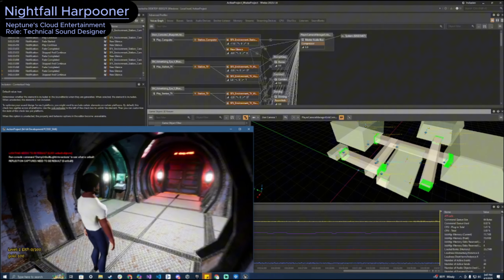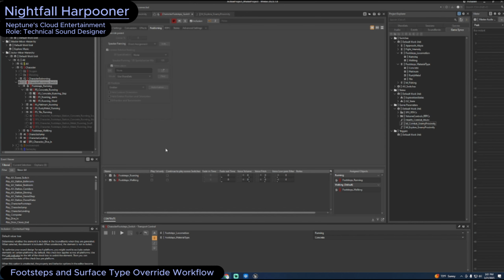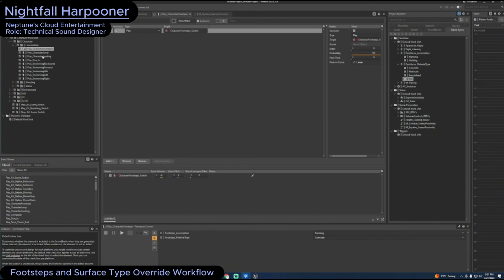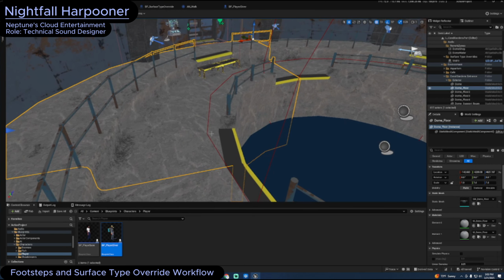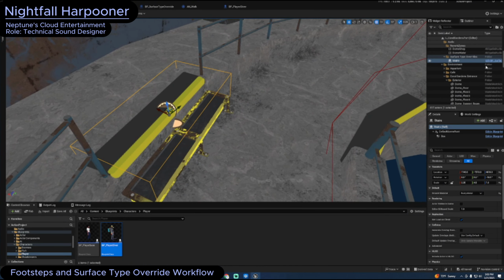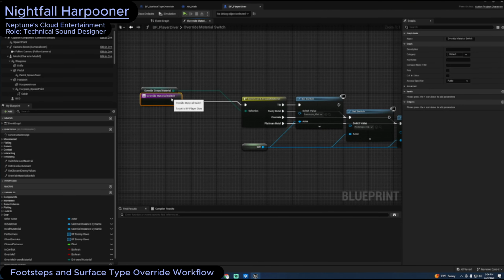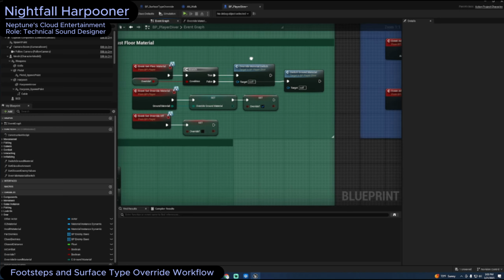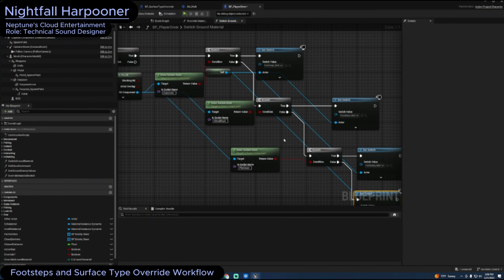WMII - Technical Sound Design Reel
🎧 Technical Sound Design Overview Reel – Wayne Messam II
Roles: Technical Sound Designer, Audio Programmer
Engines: Unreal Engine, Unity | Middleware: Wwise, MetaSounds

This reel is a comprehensive showcase of my technical sound design work across three diverse projects. Each section highlights implementation pipelines, optimization strategies, and the interactive audio systems I developed or configured in full production environments.

Use the timestamps below to navigate:

⏱️ Timestamps
00:00 – Intro

00:08 – No Rest for the Wicked (Unity + Wwise)
• Adaptive Boss Music Systems
• RTPC State Transitions & Audio Events
• In-Editor Annotations (Inspector & Console Views)

02:31 – Nightfall Harpooner (Unreal + Wwise)
• Reverb Zones & Ambience Design
• Footstep Variation via Surface Type Overrides
• Full Wwise Profiler → Unreal Workflow (with voiceover)

08:47 – Crumble Party! (Unreal + MetaSounds)
• Native Interactive Music in Unreal
• Procedural SFX Systems
• MetaSounds-Based Triggering & Optimization
• Final Gameplay Footage with Annotations

🎓 Tools Used
Wwise • Unreal Engine 5 • MetaSounds • Unity • C# • Blueprints • Profiler • Material Parameter Switching

For additional reels (Dialogue, Music Systems, Indie Projects), visit my full portfolio site.